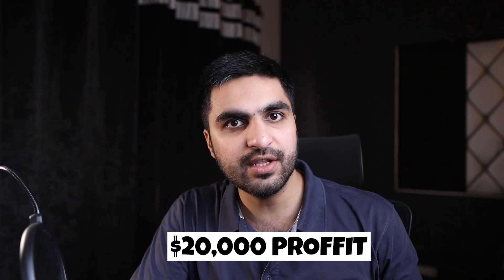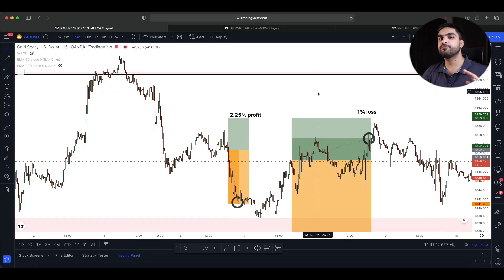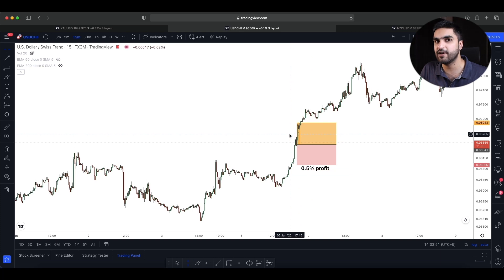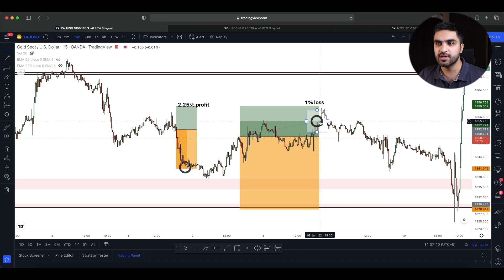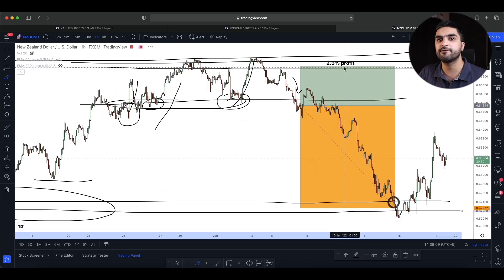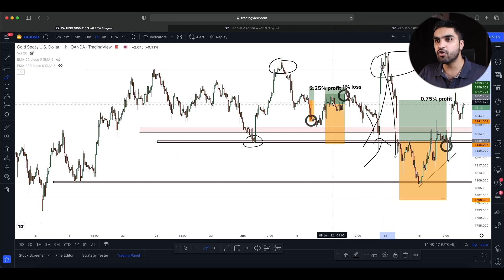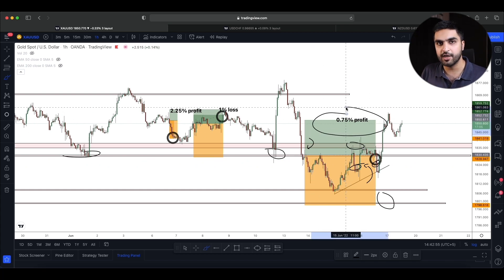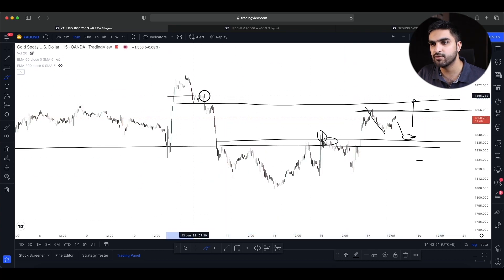The Funded Trader $400k Challenge | $20,140+ Profits Made in 10 Days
In this video, I break down How I made $20,140+ profits in 10 days on The Funded Trader $400k challenge.